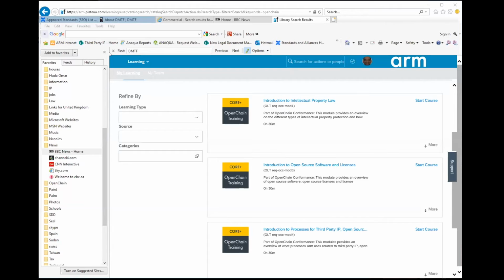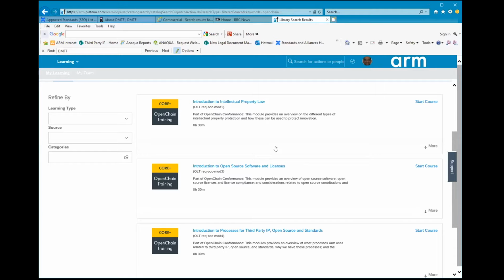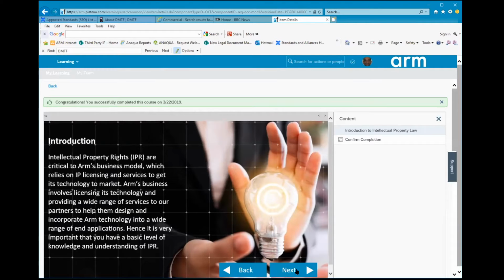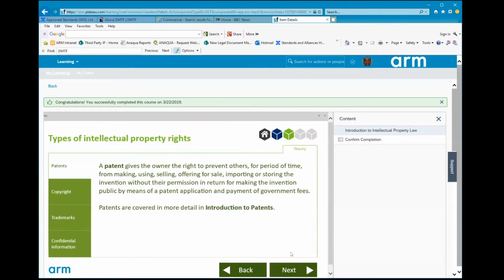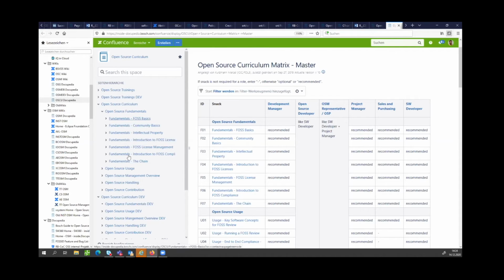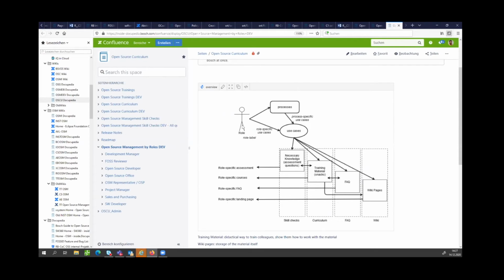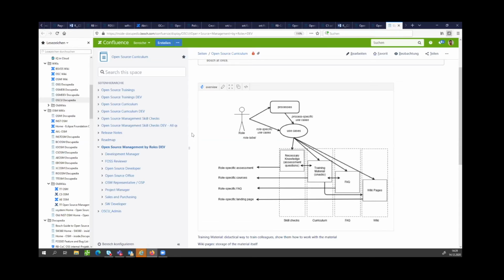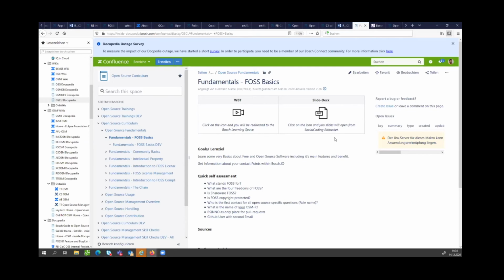OpenChain Education Work Team Meeting #5